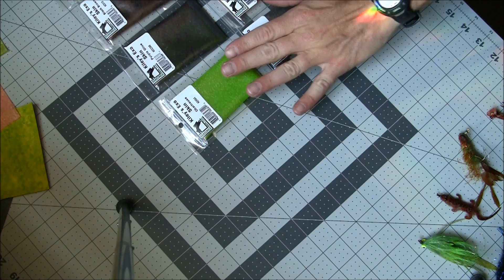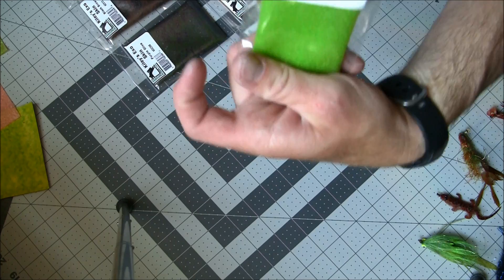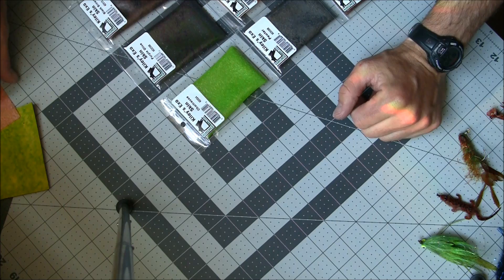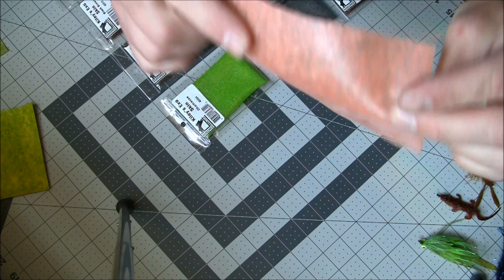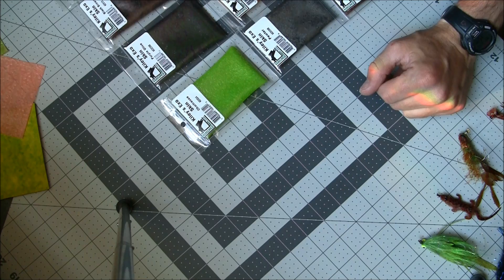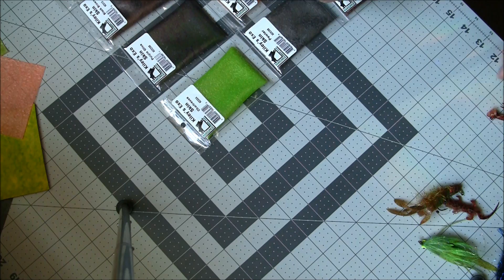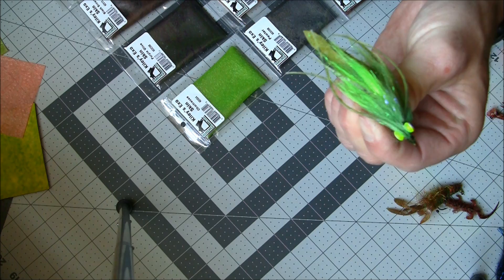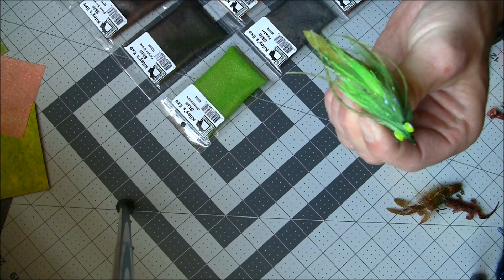KILEY'S EXO SKIN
NEW PRODUCT ALERT! Fly Skinz releases a multi use sheet material to add life to your flies!